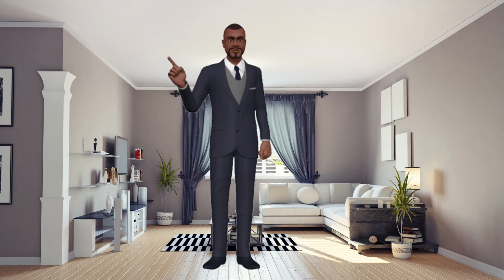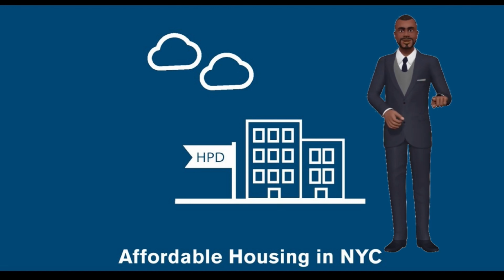Housing Connect Information {ELIGIBILTY} 🏙 🌃 🌌 🌉 🌁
I share how to videos, tutorial videos Doll stop motions, I create Doll Stop motion Music Videos, I create Doll Dance Stop Motion Videos, Doll customs, I sometimes do Collab's with other Youtubers.I sometimes will read books ,or present a great book to read. I also sometimes create shorts videos to, along with funny skits also. My channel consist of Barbie Dolls, Ken Dolls, Monster High Dolls, Ever After High Dolls, My Scene dolls, and Bratz Dolls and a whole lot of other type of Dolls.

Links